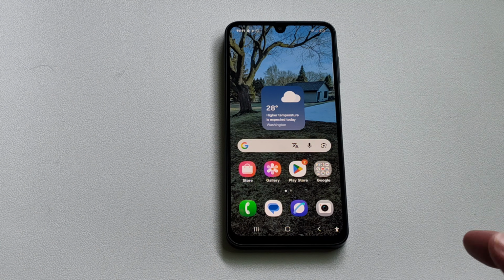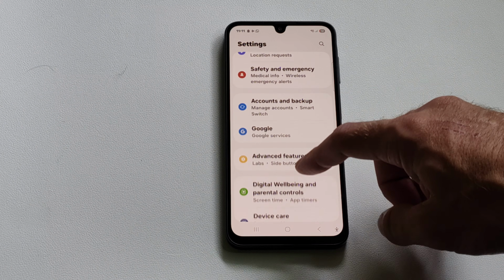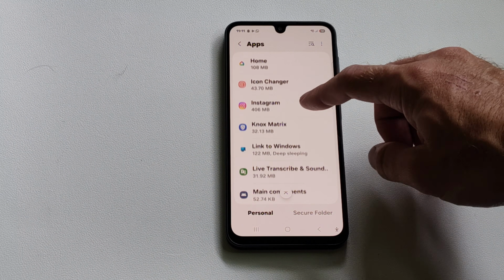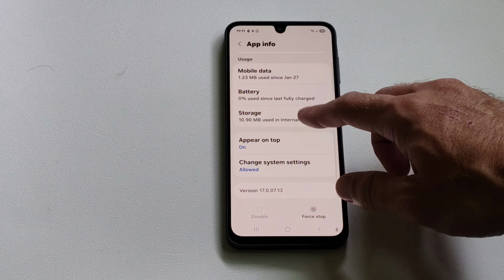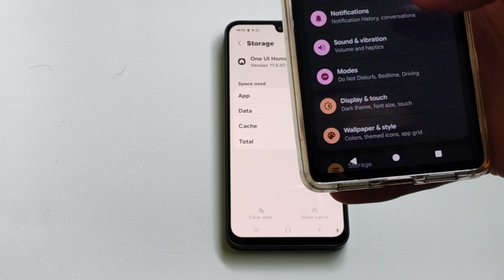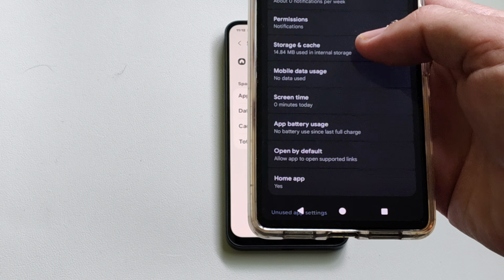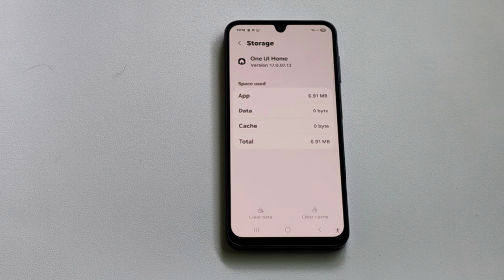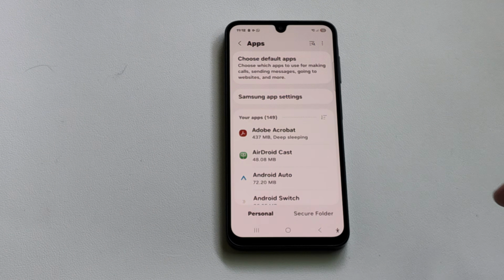How to RESET Home Screen Layout on Any Android Phone - Quick Settings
You can reset your Android home screen layout by clearing the launcher’s data or using the built-in launcher reset option, restoring default app placements, icons, and widgets without deleting your apps or personal data

Steps to Reset via Launcher Data

Go to Apps or Apps & notifications. Select See all apps if necessary.
Find the launcher app controlling your home screen. This might be named System Home Screen, Pixel Launcher, One UI Home, or another device-specific launcher

Tap Storage & Cache, then select Clear Data or Clear Storage. Confirm the prompt.

Return to your home screen, which should now be restored to the default layout, with app icons and widgets arranged as originally configured